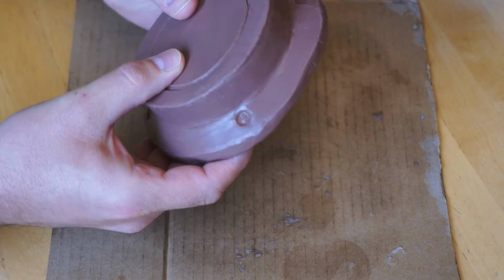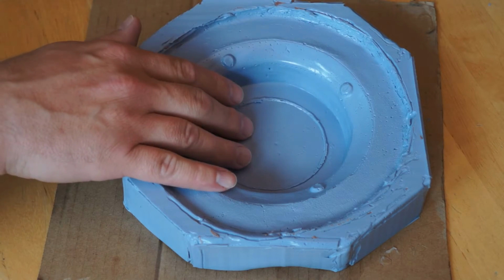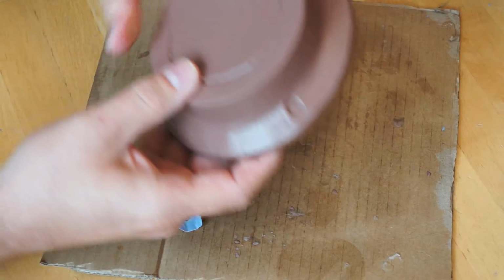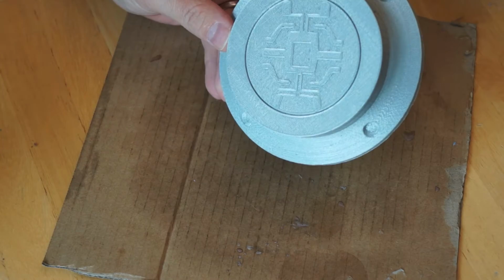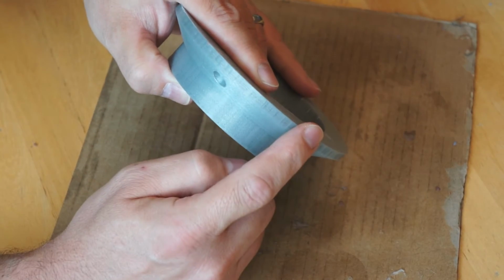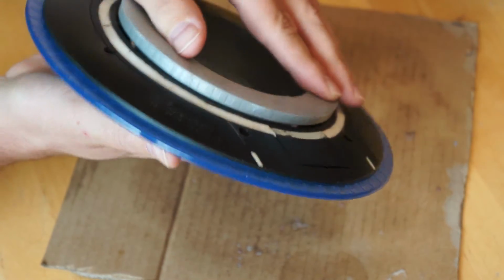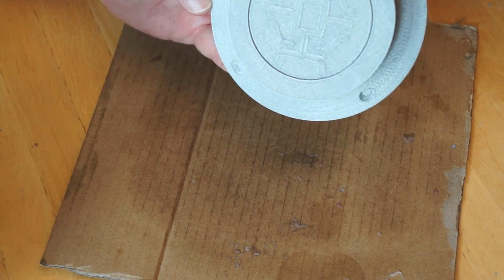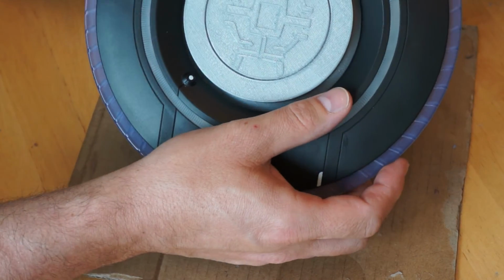Kevin Flynn ID disc holder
Progression of the Tron identity disc holder from toy packaging, mold, Monster Clay cast and finally 3D printed.